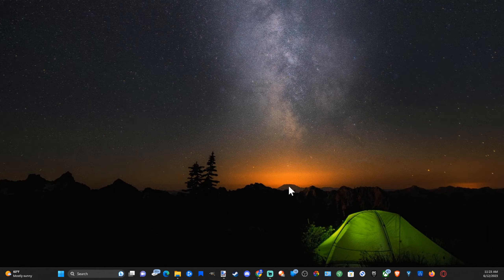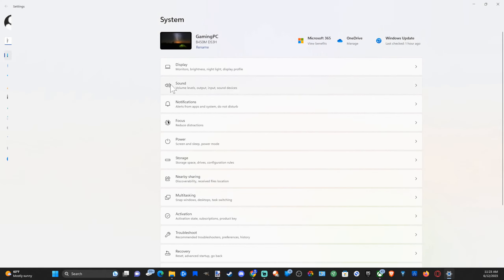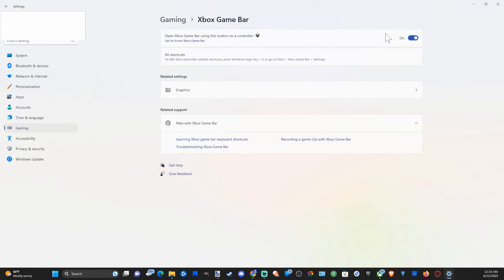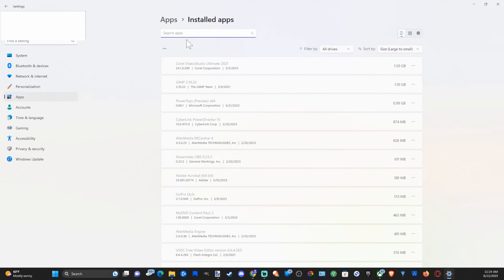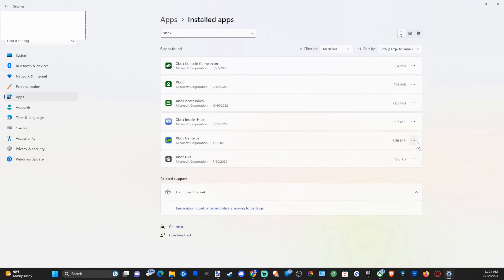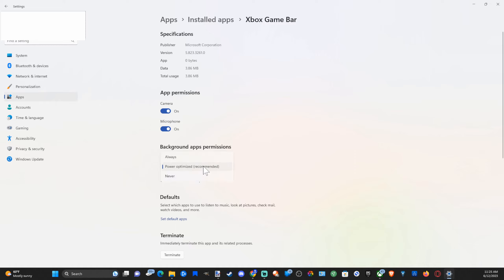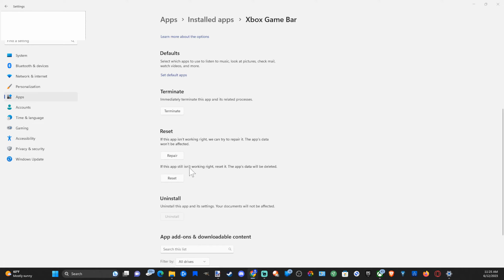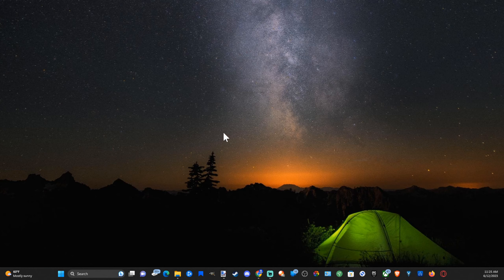How to Enable Xbox Game Bar on Windows 11 PC (Settings Tutorial)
Do you want to know how to enable XBOX Game Bar on Windows 11 PC! To do this, go to settings, then gaming and enable xbox guide and turn this on. Then back out and go to apps and go to installed apps. Then locate xbox game bar and go to more options. Then select xbox game bar and more options. Enable it for background use.